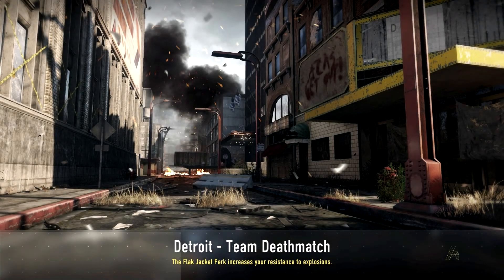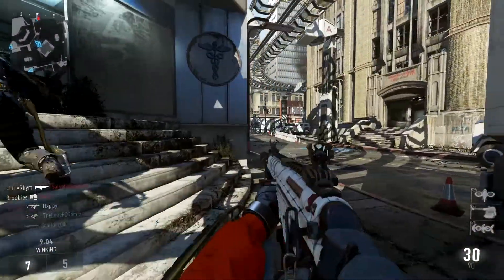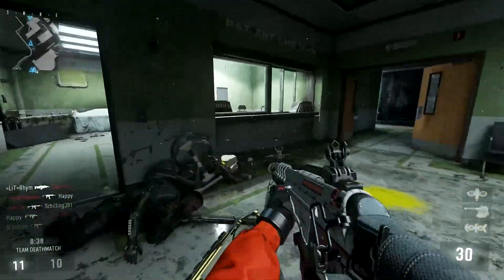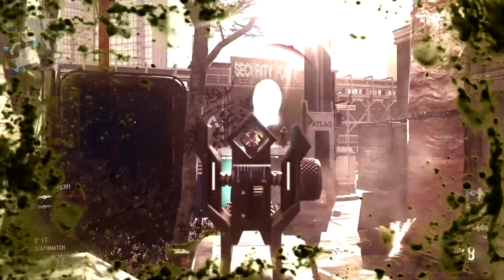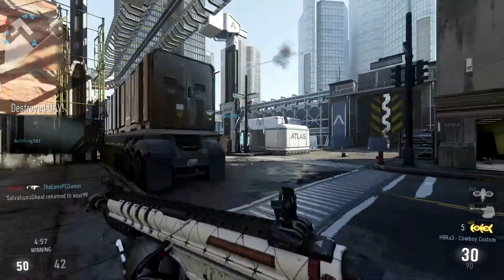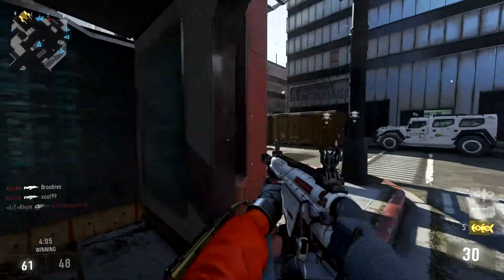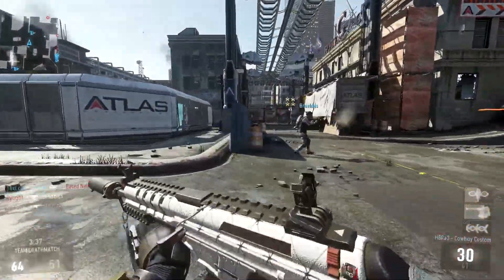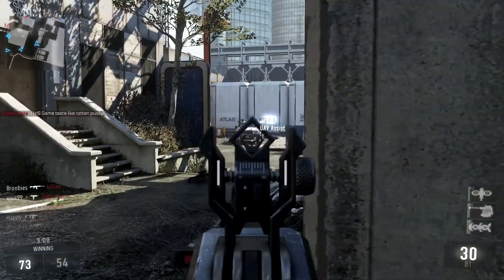Call of Duty Advanced Warfare Multiplayer HBRA3 Gameplay TDM PC Max Settings 1080p 60fps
Just a random match of Team Deathmatch using the HBRA3 Assault Rifle

About the game:

Call of Duty®: Advanced Warfare, developed by Sledgehammer Games (co-developers of Call of Duty®: Modern Warfare® 3), harnesses the first three-year, all next-gen development cycle in franchise history. Call of Duty®: Advanced Warfare envisions a powerful future, where both technology and tactics have evolved to usher in a new era of combat for the franchise. Delivering a stunning performance, Academy Award® winning actor Kevin Spacey stars as Jonathan Irons - one of the most powerful men in the world - shaping this chilling vision of the future of war.

All digital purchases of Call of Duty: Advanced Warfare include the bonus Digital Edition Personalization Pack with a custom weapon camo, reticle set and playercard.

Power Changes Everything.

An Advanced World:
Call of Duty: Advanced Warfare takes place in a plausible future in which technological progress and today’s military practices have converged with powerful consequences.
In this carefully researched and crafted vision, Private Military Corporations (PMCs) have become the dominant armed forces for countless nations outsourcing their military needs, redrawing borders and rewriting the rules of war.
And Jonathan Irons, the founder and president of the world’s largest PMC - Atlas Corporation - is at the center of it all.

An Advanced Soldier:
Powerful exoskeletons evolve every aspect of a soldier’s battle readiness, enabling combatants to deploy with an advanced lethality and eliminating the need for specialization.
The introduction of this gameplay mechanic delivers enhanced player movement and verticality through boost jumps and grappling, covert cloaking abilities, and biomechanics that provide unparalleled strength, awareness, endurance, and speed.
With the advent of the exoskeleton and newly advanced armor and weaponry, every soldier commands tactical freedom in any terrain unlike ever before, fundamentally changing the way gamers play Call of Duty across all modes.

An Advanced Arsenal:
Harnessing the power of next-gen platforms, Call of Duty: Advanced Warfare introduces a new hi-tech, advanced arsenal and ability set, arming players with all-new equipment, technology, perks, and vehicles like hoverbikes and highly specialized drones.
Players can also choose between standard ammunition and an all-new class of directed-energy weaponry that enables totally new gameplay dynamics.
And with exoskeletons delivering a massive force multiplier and unprecedented tactical freedom, Call of Duty: Advanced Warfare evolves every firefight.